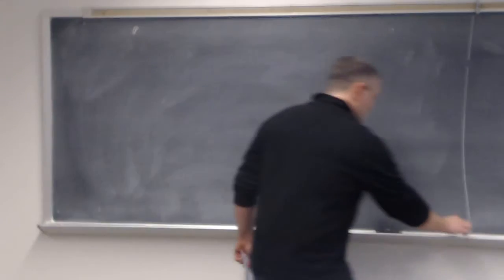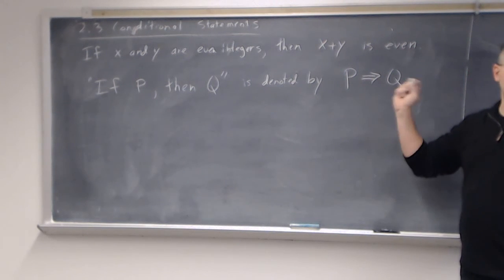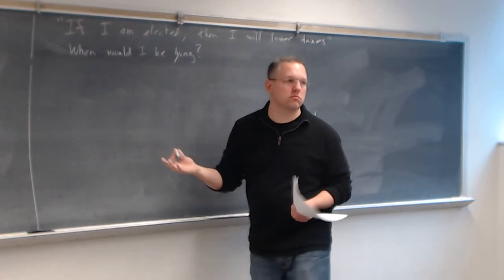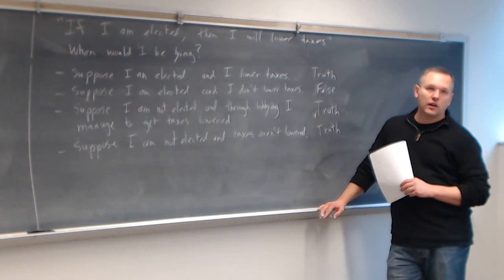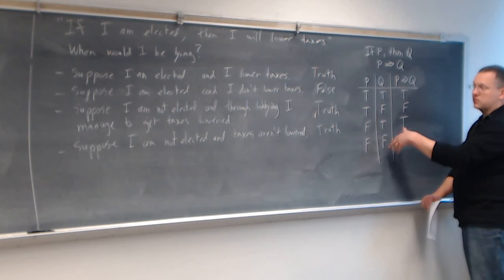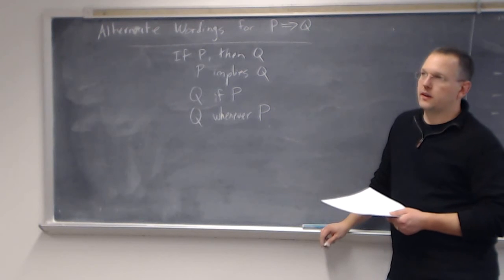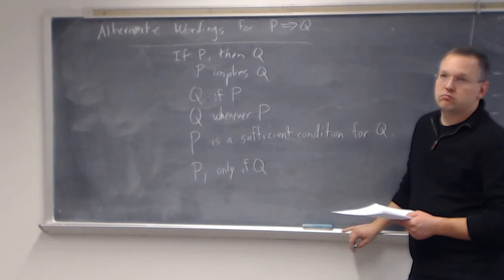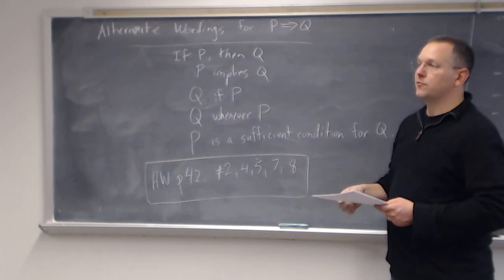Lecture 1/22 part 2